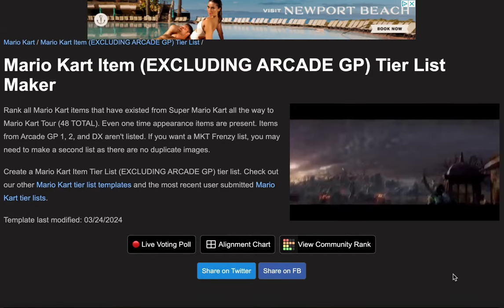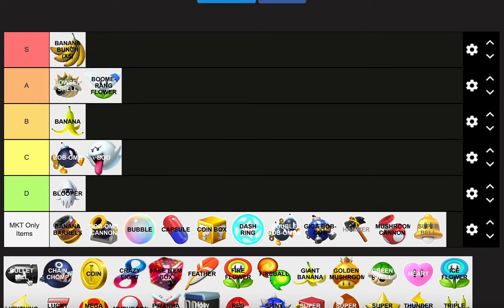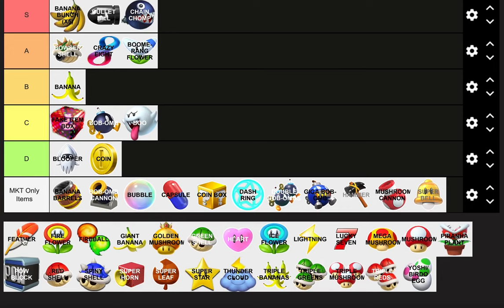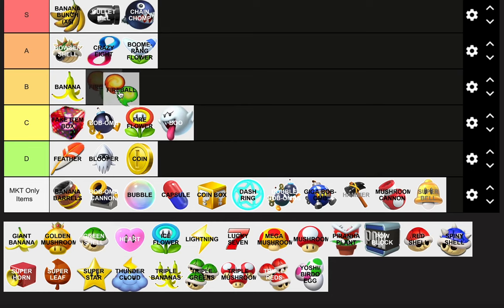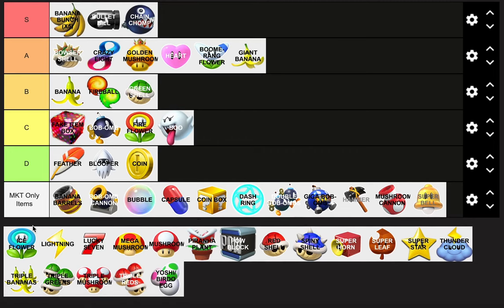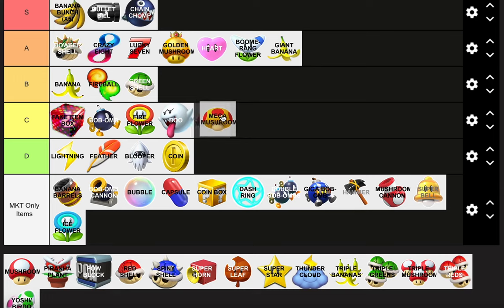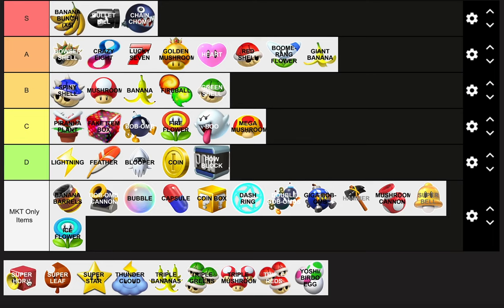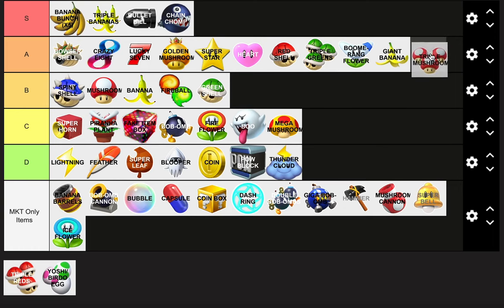Retro T-Bones's Mario Kart Items (Not Tour Items) Tier List!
We made a simple tier list about items in Mario Kart!

Mario Kart Double Dash!! - Rainbow Road